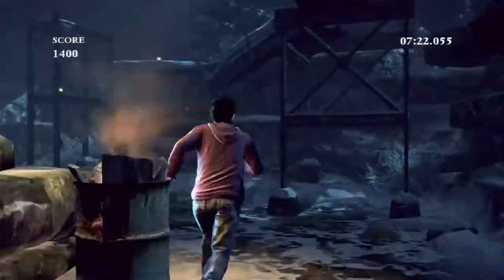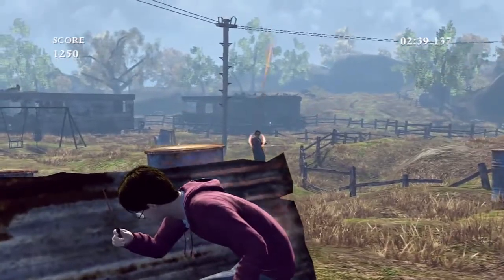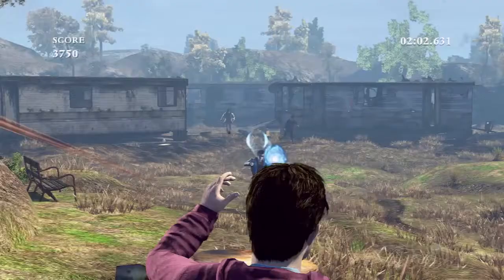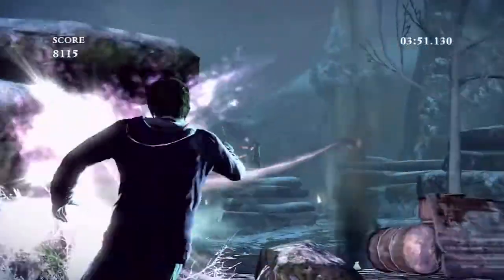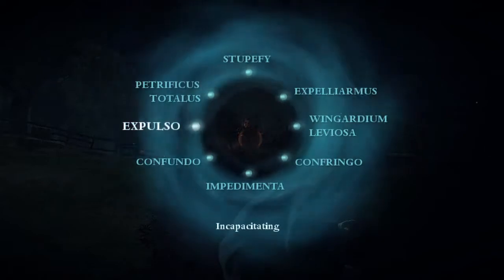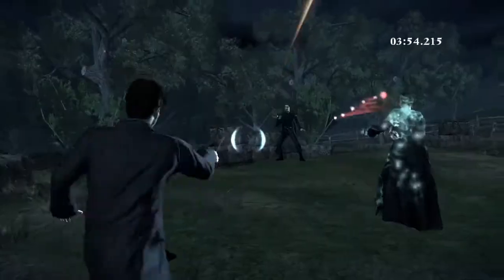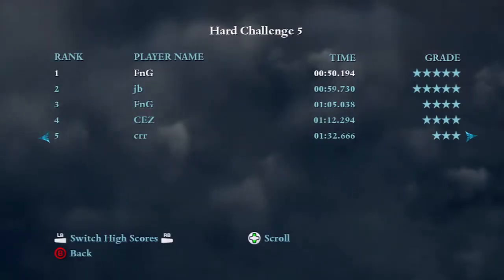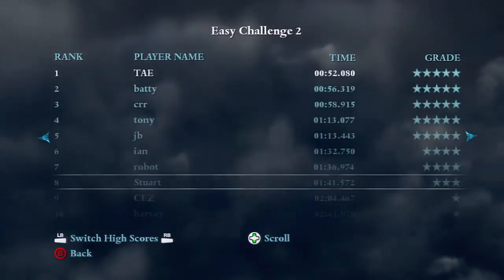Harry Potter and the Deathly Hallows Part 1 Challenges - Survival